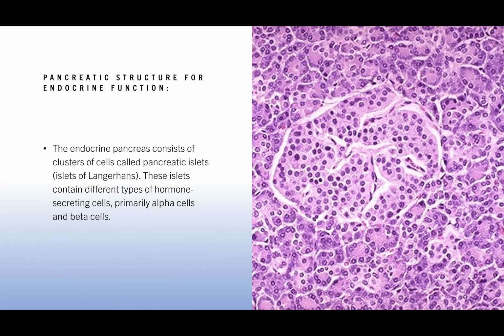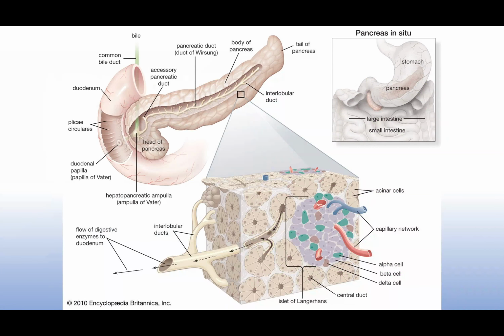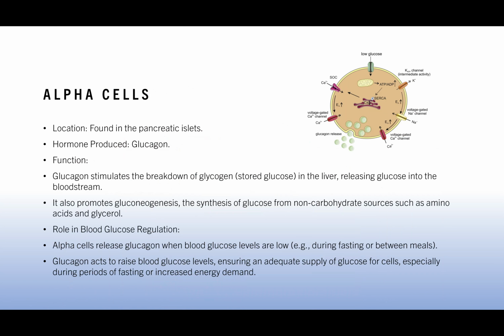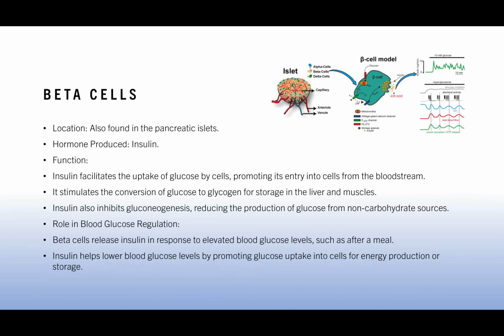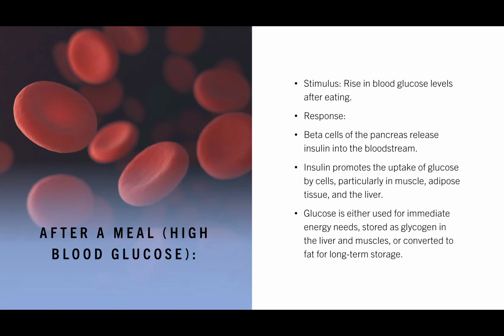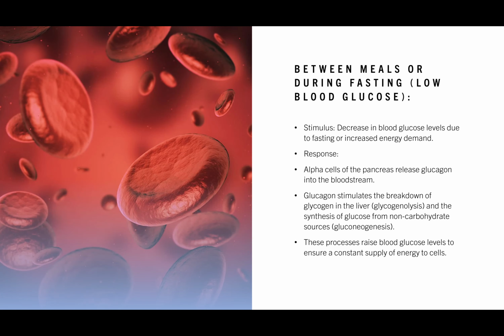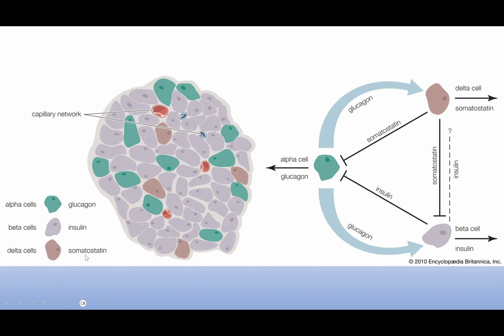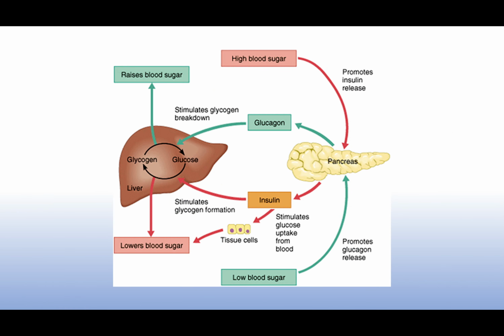The Pancreas: Alpha and Beta Cells | Biology Unit 2